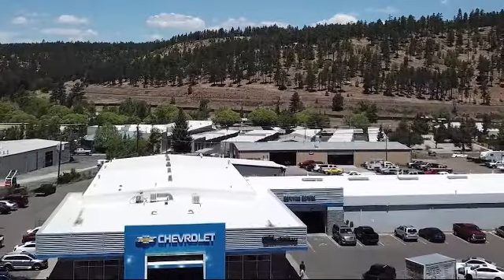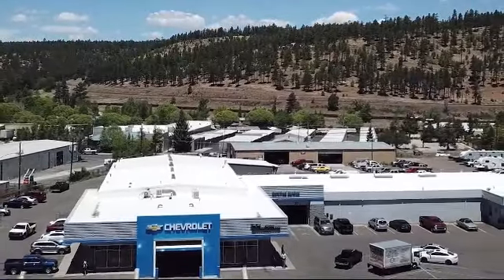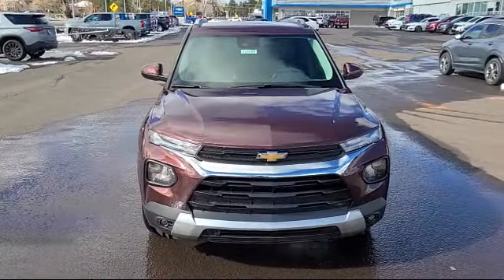2023 Chevrolet TrailBlazer LT Sport Utility Flagstaff Sedona Tuba City Winslow Grand Canyon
2023 Chevrolet TrailBlazer LT Sport Utility Stock Number: 123189 Vin:KL79MPS29PB098900.